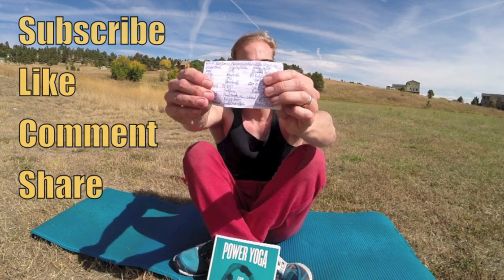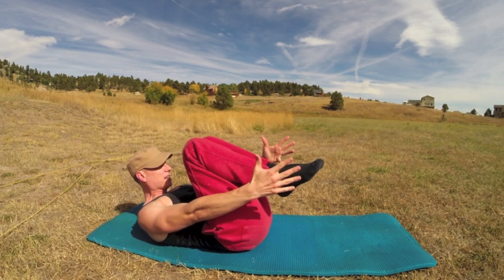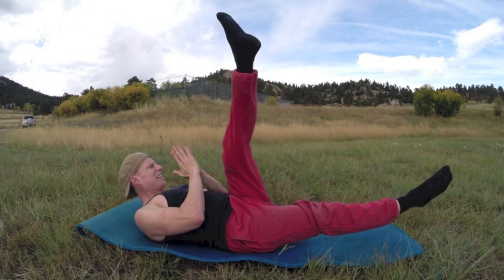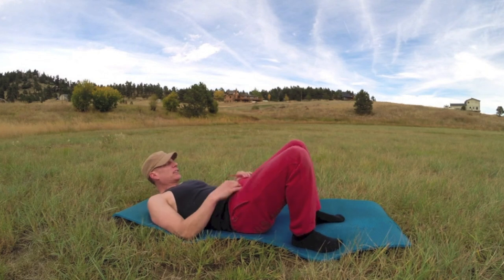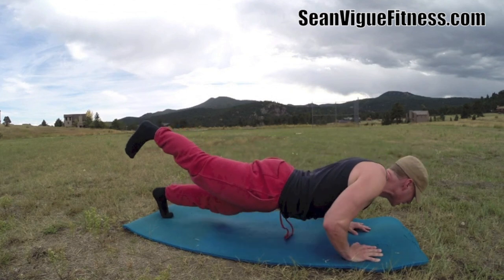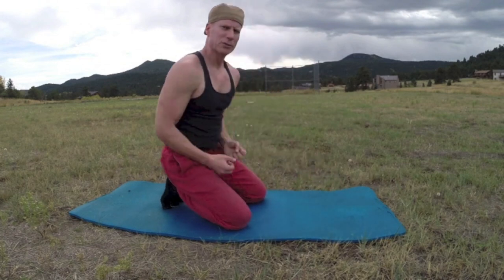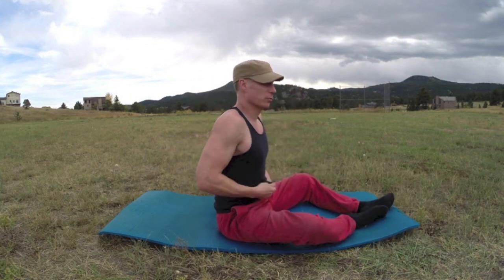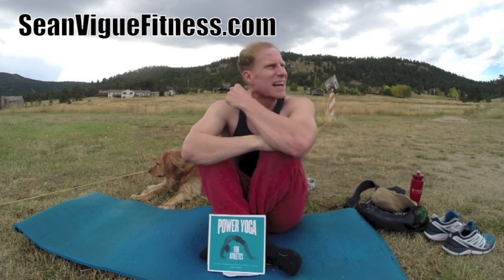Day 27 - 40 Minute Total Body Pilates Workout | 30 Day Pilates Challenge | Sean Vigue Fitness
Sean Vigue is known for the best videos on core workouts, Pilates ab workouts, Yoga for beginners, Power Yoga and advanced yogis, sunrise yoga, Yoga for Athletes, Power Yoga for Athletes, morning yoga, yoga for men, Pilates for men, yoga for kids and teens, fitness for both men and women, yoga and Pilates core training for athletes and total full body workouts.